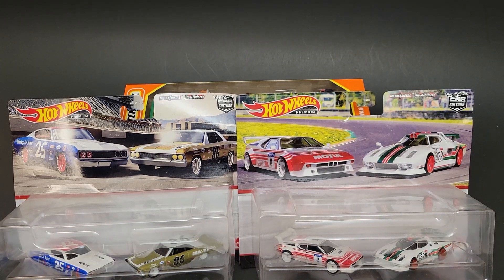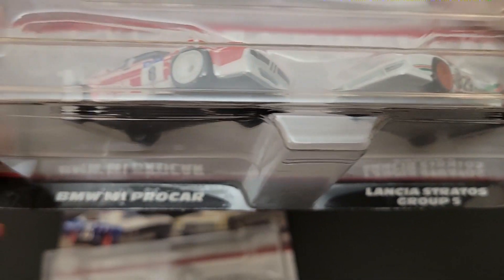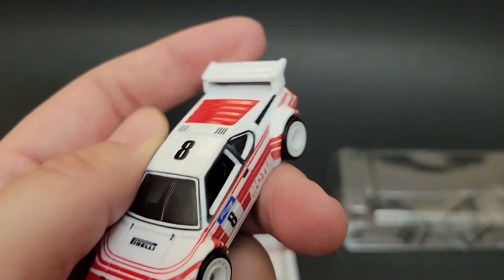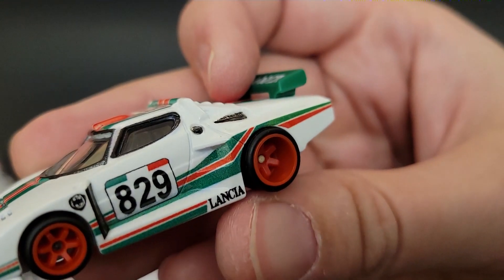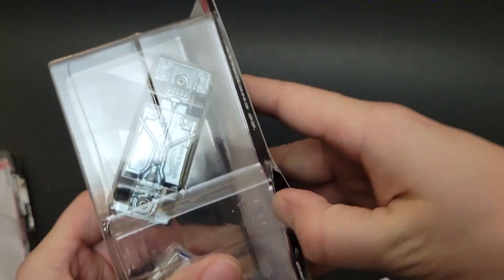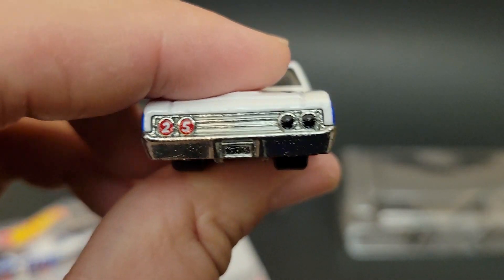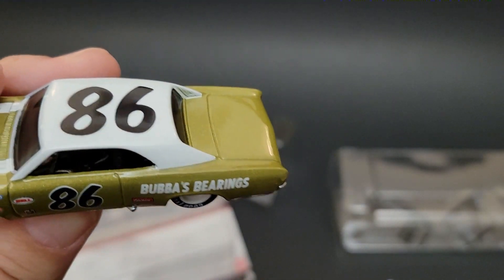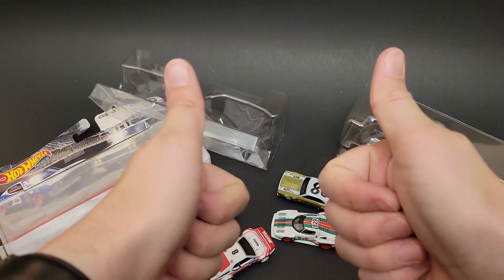Opening Hot Wheels Target Two Pack BMW M1 - Lancia Stratos - Ford Torino - 66 Chevelle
In this video, I open up two Hot Wheels Target two-pack exclusives. While I wasn't able to find the Lamborghini two-pack, I did find the rally set that includes the BMW M1 Pro car and Lancia Stratos Group 5, and then the stock car/vintage racing Ford Torino Talladega and 66 Chevy Chevelle. These are some really cool cars and I'm glad I got to add them to the collection.